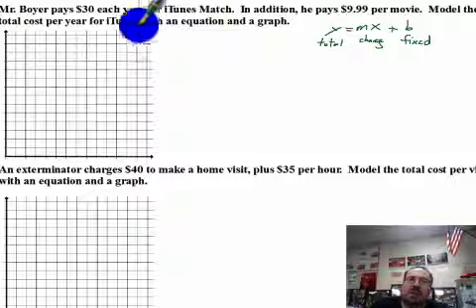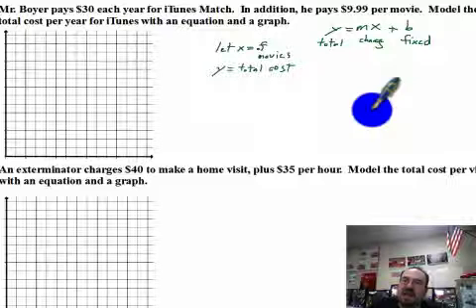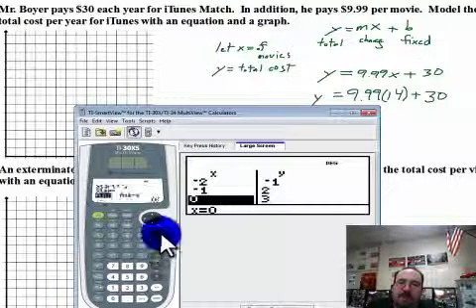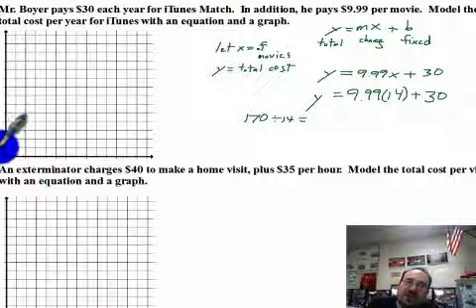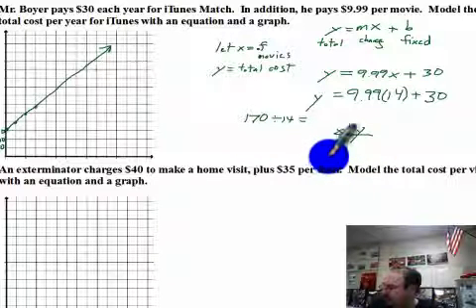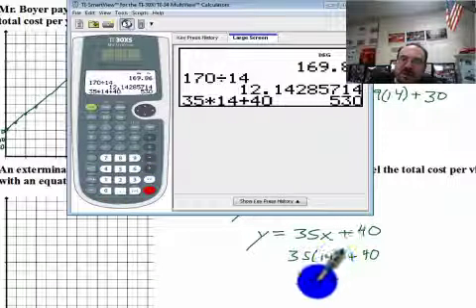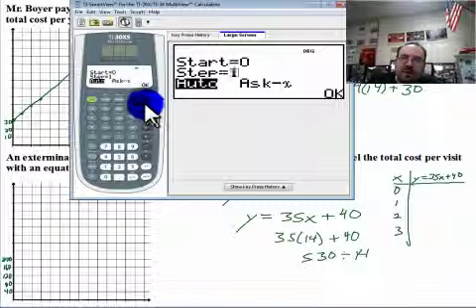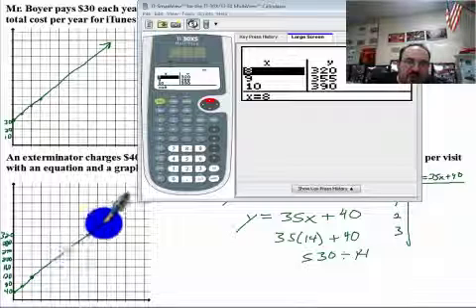AlgA 5 3 6 ApplicationsofLinearequations